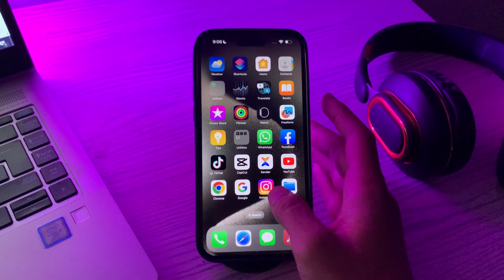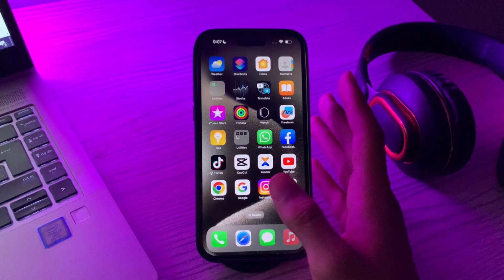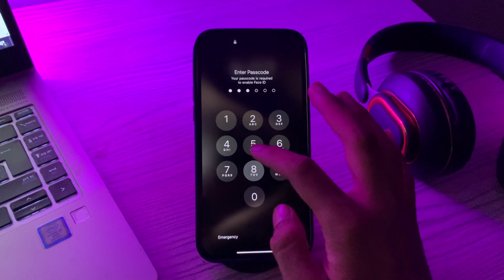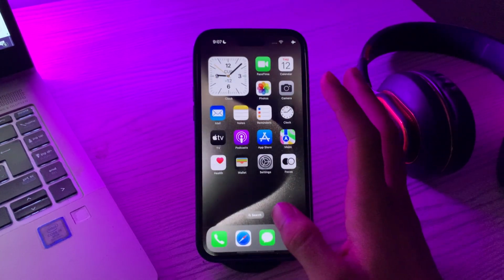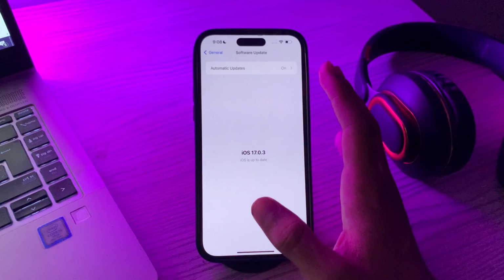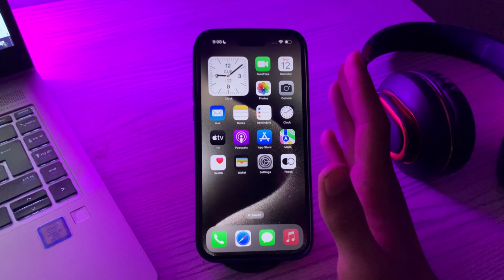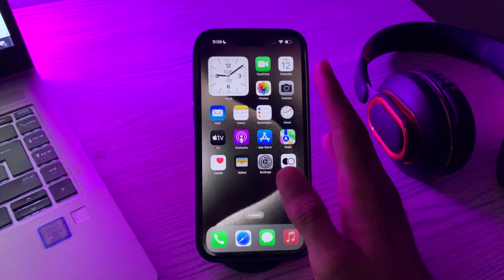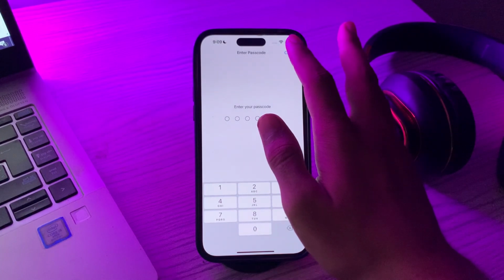Fix Poor Cellular Signals Issue On iPhone 15, 15 Pro, 15 Pro Max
How To Fix Poor Cellular Signals Issue On iPhone 15, 15 Pro, 15 Pro Max